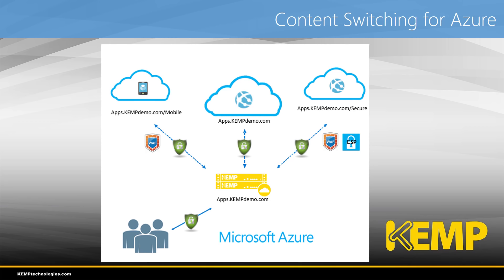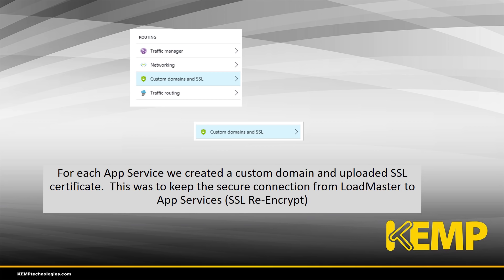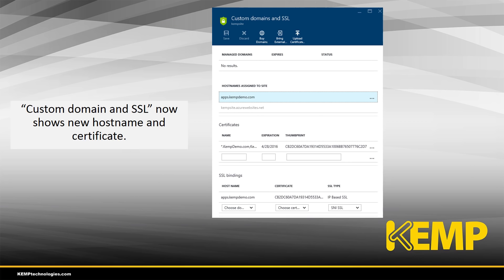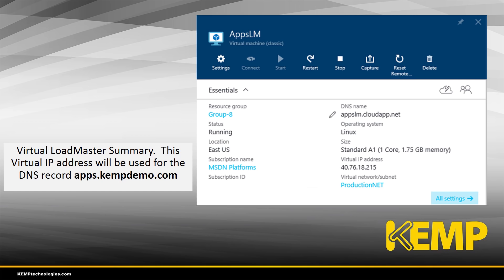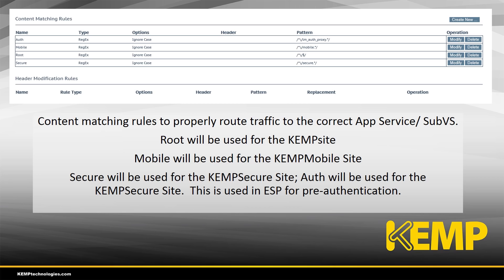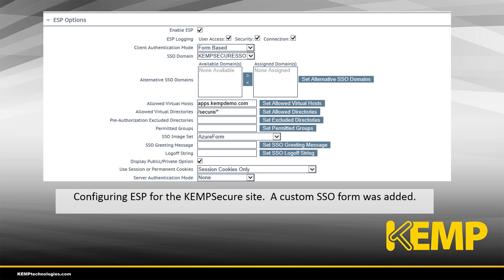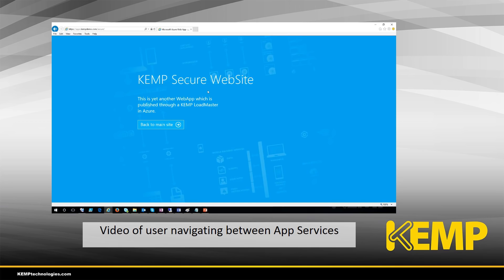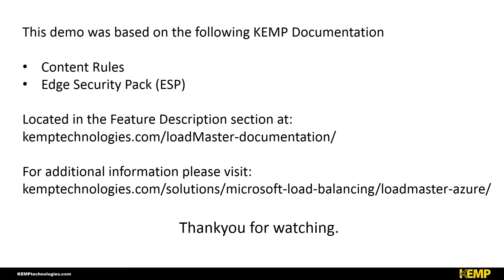Content Switching/URL ReWrite in Azure with Kemp LoadMaster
When trying to launch a website on a single URL while deploying different content management systems, ecommerce shops, micro-sites or other web applications can often prove challenging, especially when they are spread across different VM’s (virtual machines or servers) or even different data centres. Kemp LoadMaster for Azure provides an easy to use solution for content switching:

- Single IP aggregates multiple web services
- Advanced traffic steering
- User authentication
- Application protection with WAF

And has already been successfully deployed with these and more

- Microsoft IIS
- Microsoft Dynamics
- WordPress
- ASP.net
- IIS
- URL Rewrite
- Mod Rewrite
- Umbraco
- DNN